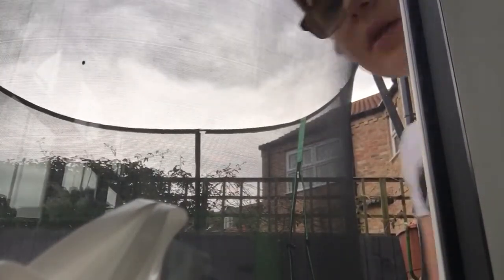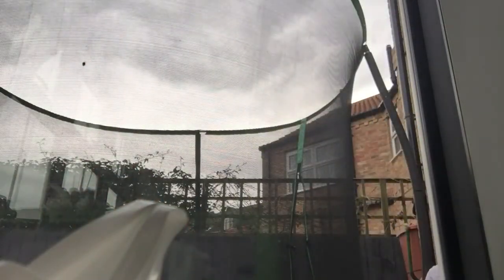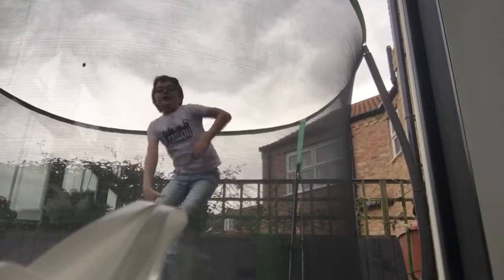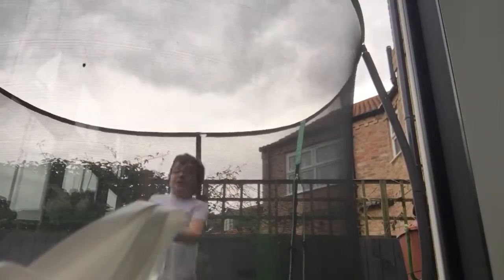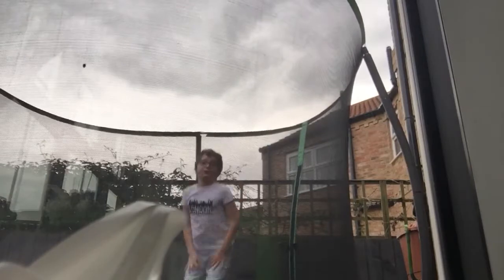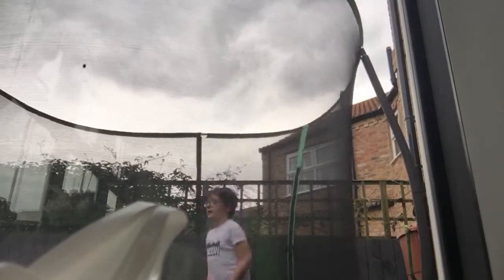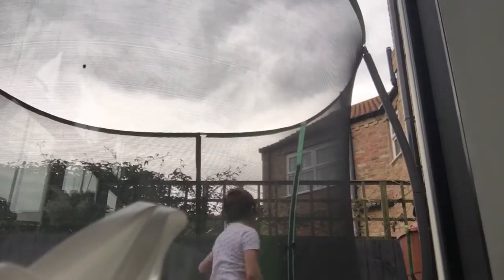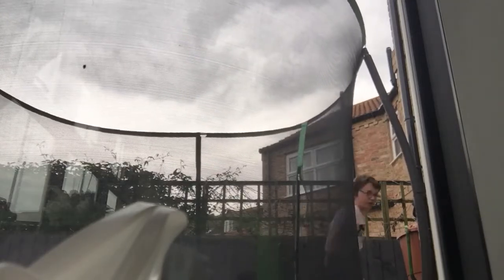I can do a front flip